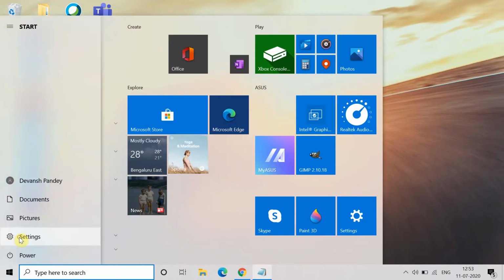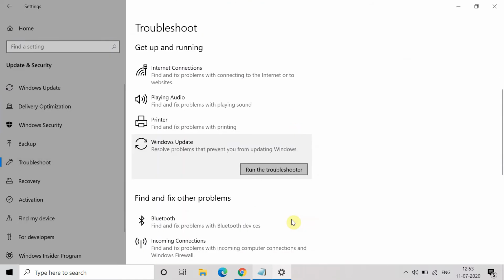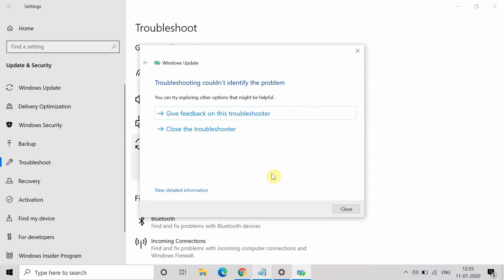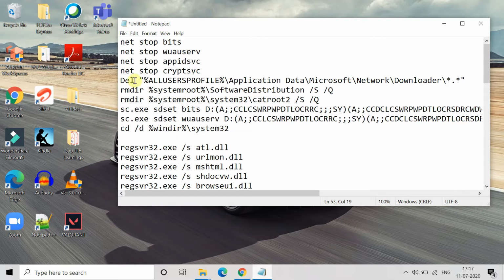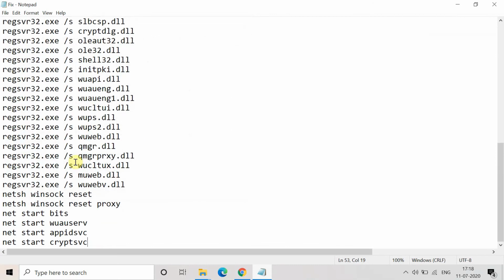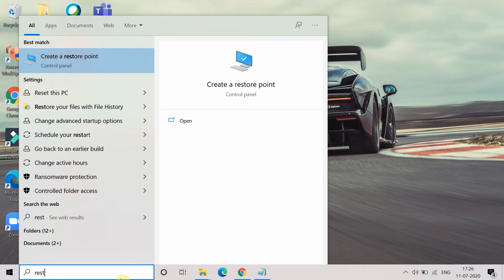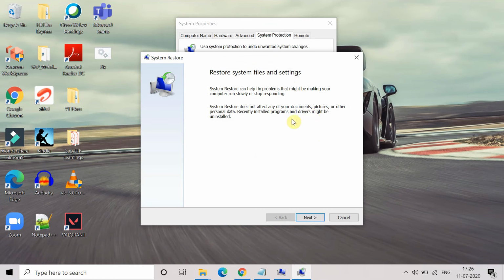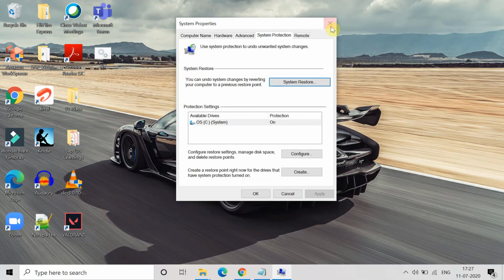Fix Windows Update Error 0x800f0805 in Windows 10 | Latest 2020 Tutorial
How to fix Windows Update Error 0x800f0805 in Windows 10.

This troubleshooting guide will help to fix the Windows Update Error 0x800f0805 in Windows 10. The basic reason behind this error 0x800f0805 can be Windows update Services, File configuration, and Malware or Virus. The methods explained in this video can help you to fix one or another possible reason behind this error.

This video is demonstrated on an Asus Laptop. But, it is equally useful for the laptop & desktop which are running on windows 10 of all other brands like hp, Sony, Toshiba, Lenovo, and Dell.

Some Useful Tags